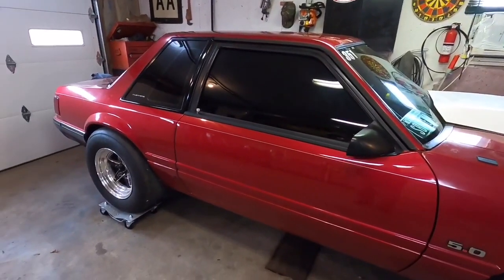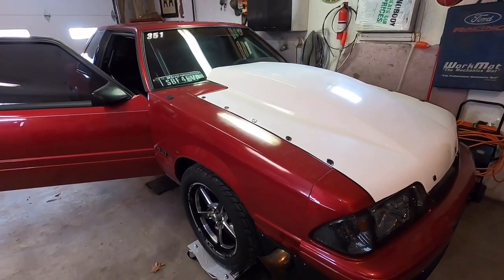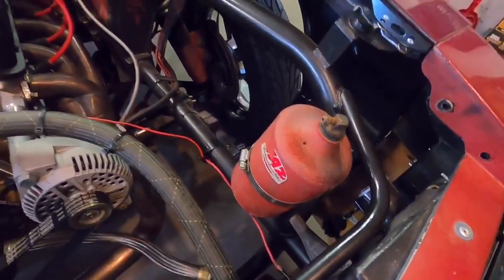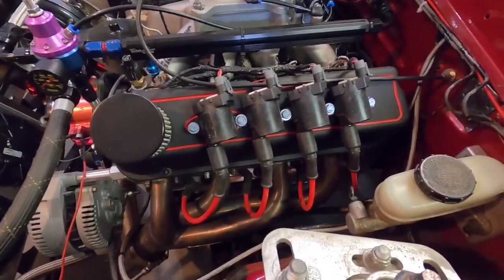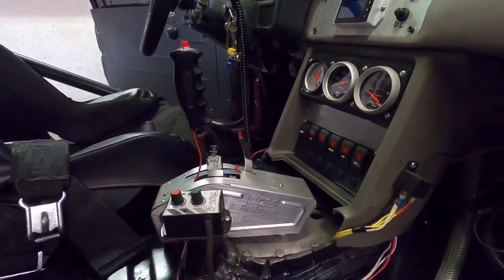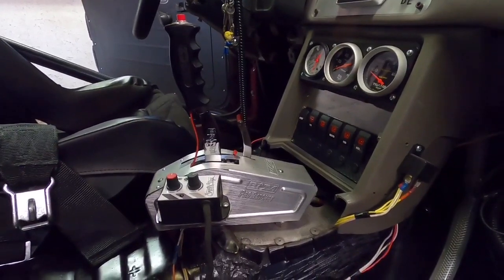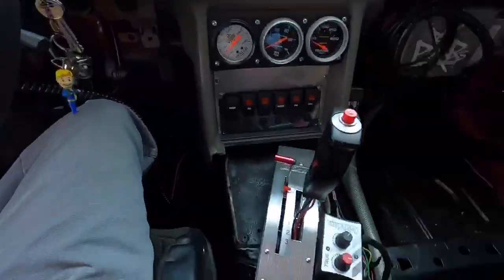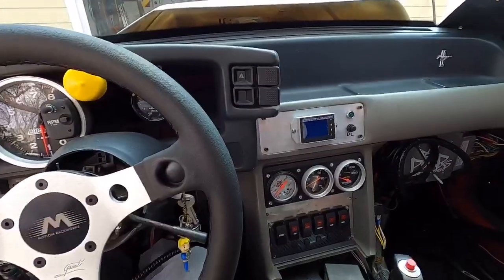Launch control testing in the Turbo Mustang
Like and sub thank you ☺️